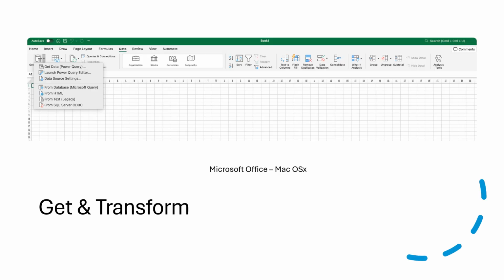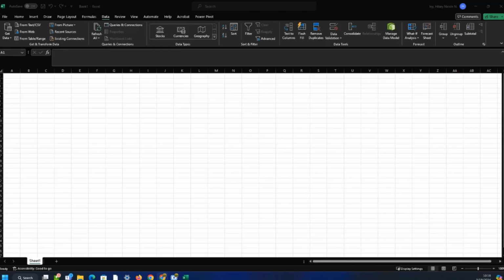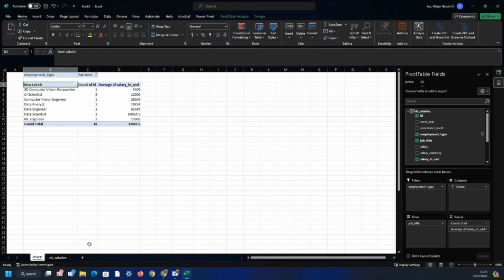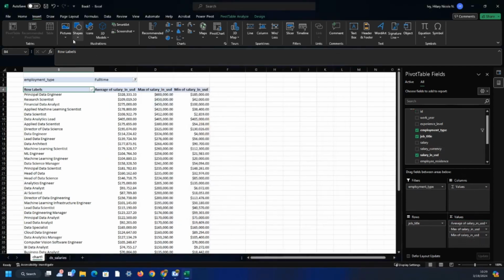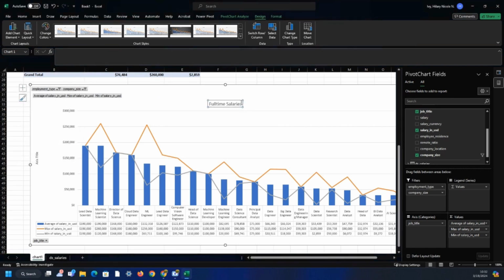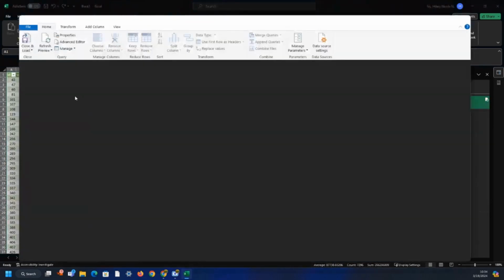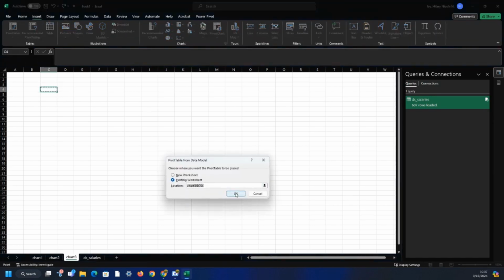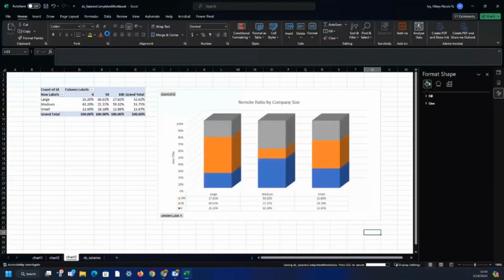CIS-1280 - Module 2 - Lab Demonstration Excel Like A Boss - CCV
In this video I demonstrate how to use the Get Data feature in Excel to transform and load data and use the data model to quickly create pivot tables and charts.